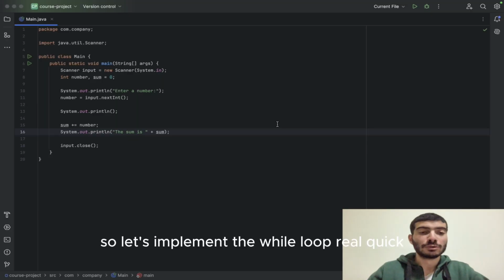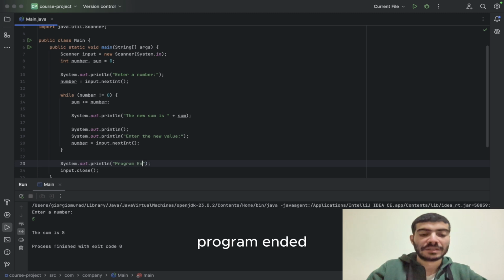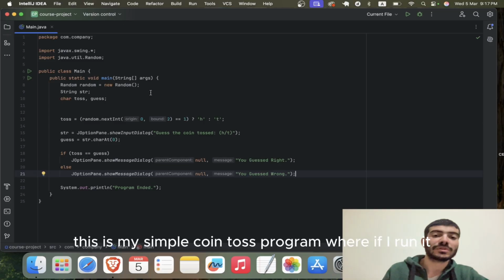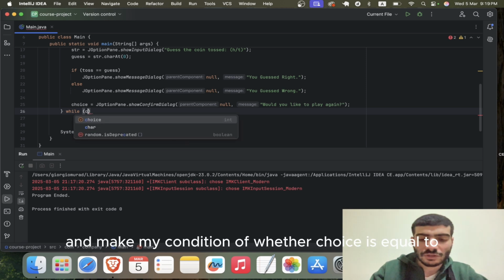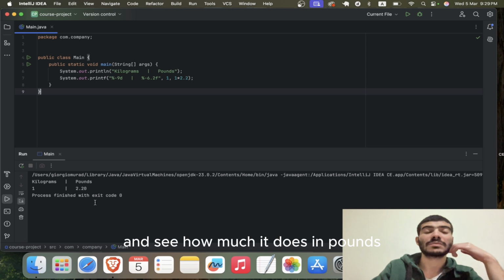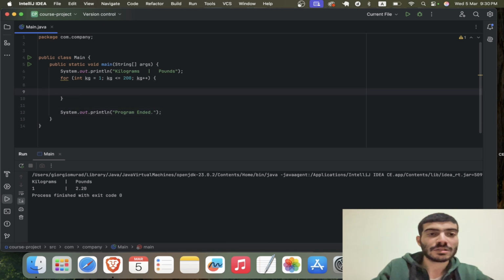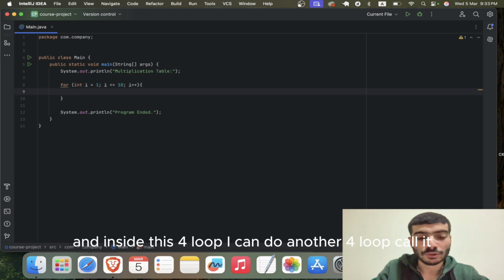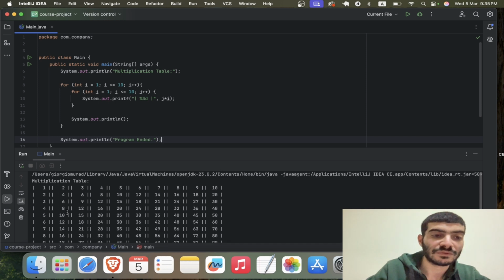Implementing Loops in Programs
Here, I implement the three different types of loops, and explain how each type works step-by-step using the Java programming language.
Make sure to follow to stay updated on more content like this.